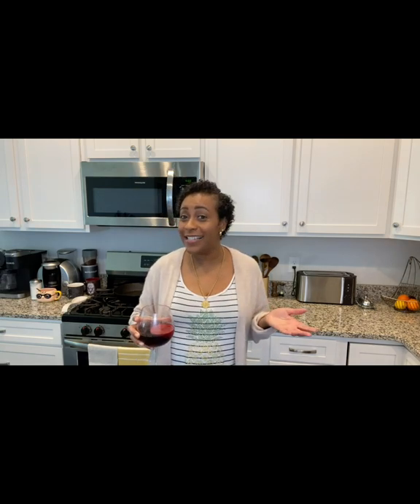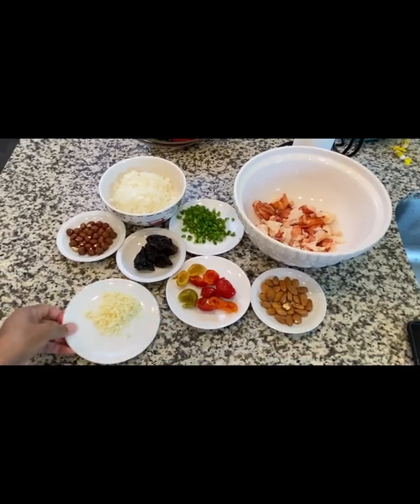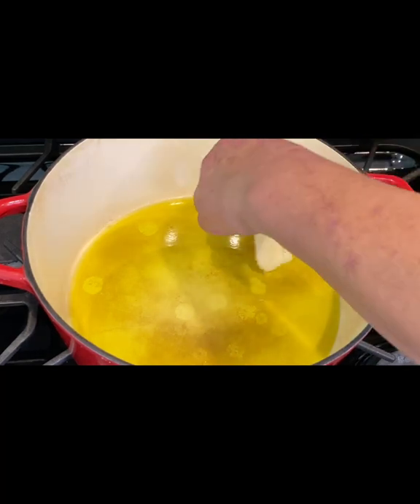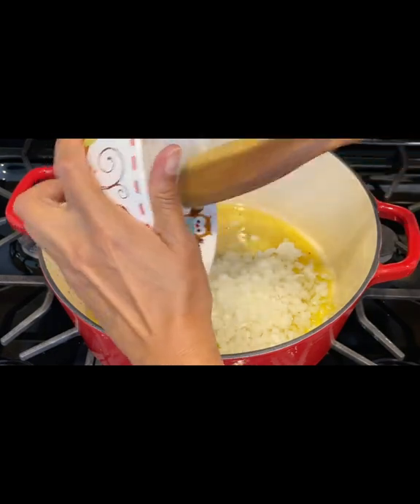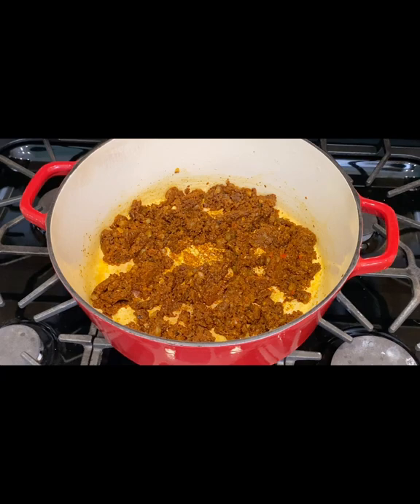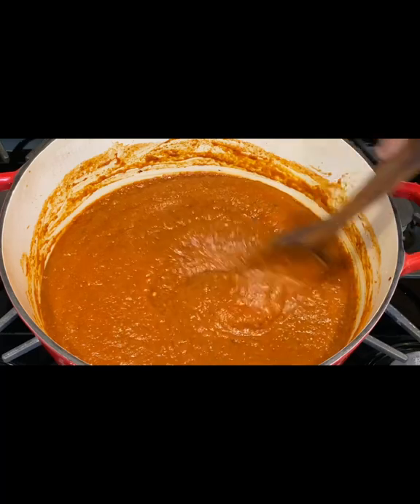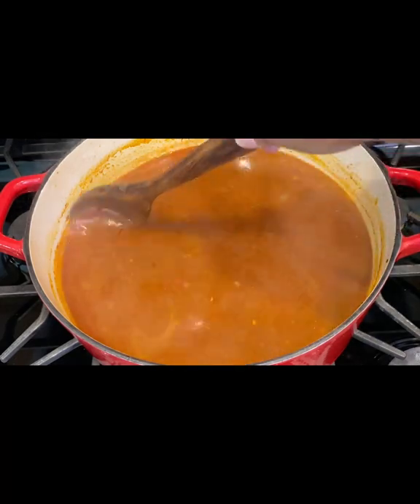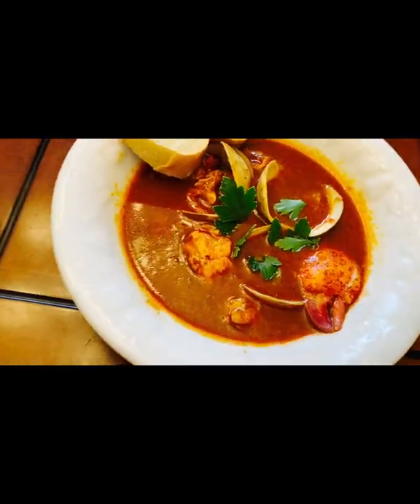Catalan Stew with Lobster and Clams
How to cook the lobster & make broth

Boil or steam lobsters for 10 minutes, then rinse with cool water. Crack shells, remove meat and cut into large chunks. Put shells in a large pot, cover with 10 cups water and simmer for 20 to 30 minutes. Strain, reserve broth and discard shells.

Ingredients

2 lobsters, about 1½ pounds each
¼ cup whole almonds
¼ cup hazelnuts
2 slices day-old bread from a large French or Italian loaf, crusts removed
1 medium onion, finely chopped
2 dried ñora chiles or 1 dried ancho chile, stems and seeds removed
1 fresh red Fresno chile, seeds removed and finely chopped ( substitute- Jalapeño)
3 canned piquillo peppers, chopped (optional) (substitute- Bell pepper or cherry peppers)
1 teaspoon pimentón dulce (sweet Spanish paprika)
4 garlic cloves, minced
1 cup fresh or canned tomato purée
½ cup dry white wine
12 littleneck clams or 24 manila clams, rinsed
3 tablespoons chopped parsley